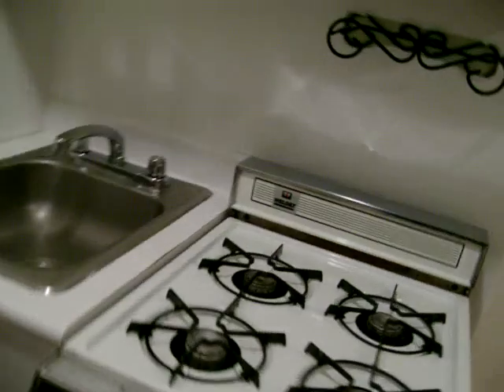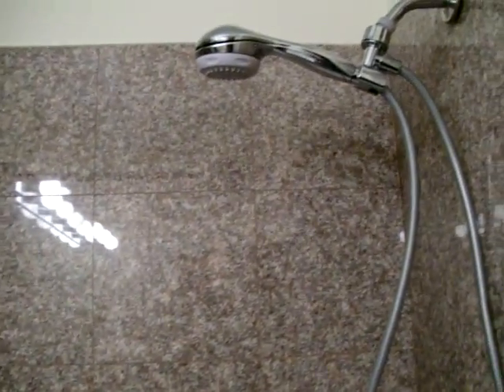$2100 - UES - STUDIO - For those that appreciate small space!! **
Renovated studio with loft, granite kitchen exposed brick and extra high ceilings. Decorative fireplace and large window. Great share!! Enticing neighborhood with exclusive shopping district catered on broadway!! Thats the NEWS!